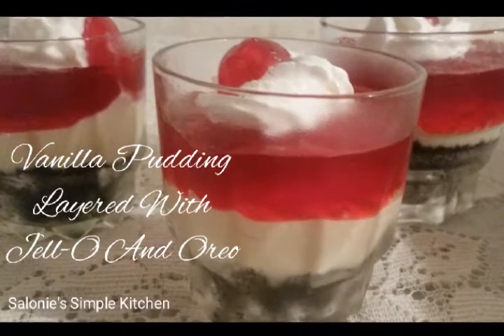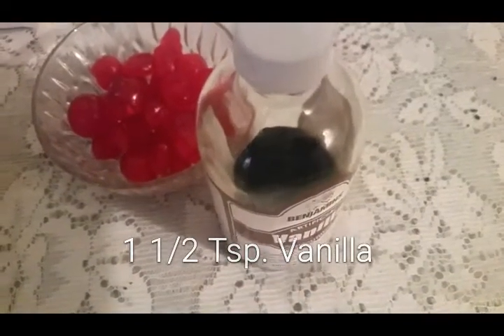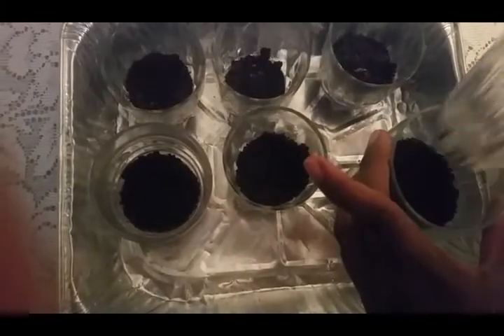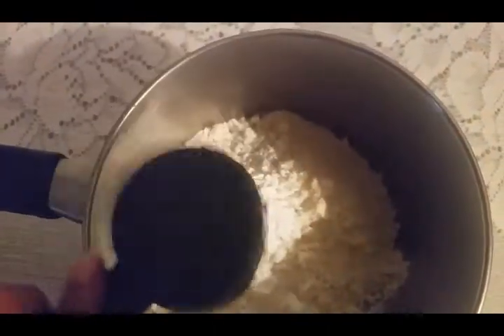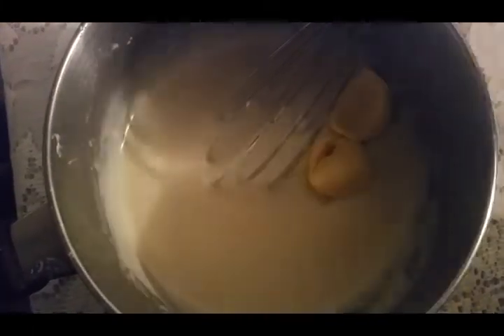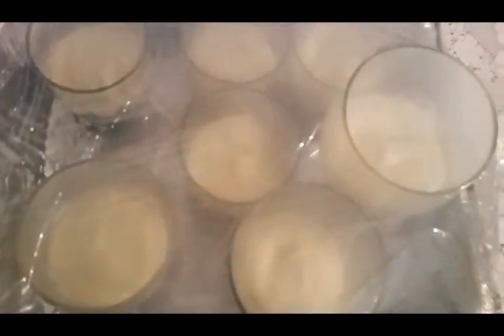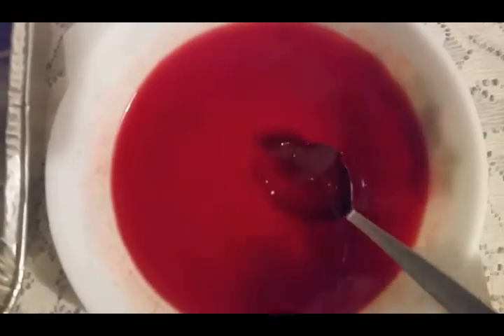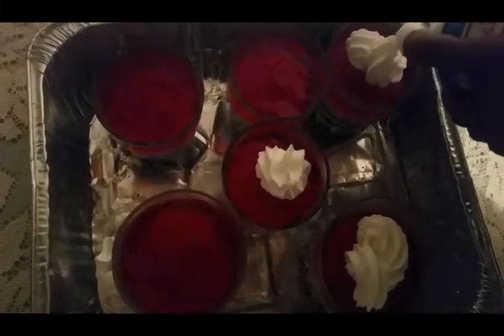Vanilla Pudding Layered With Jell-O And Oreo | Pudding Recipe | Jello Recipe Ideas | Easy Dessert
Looking for a simple dessert that's not only simple, but sexy too? Well here's it. This Vanilla Pudding Layered With Jell-O And Oreo is very light and delicious. With its black, red and white layers, this is definitely a beauty that speaks love.